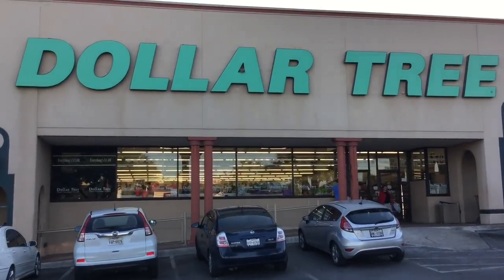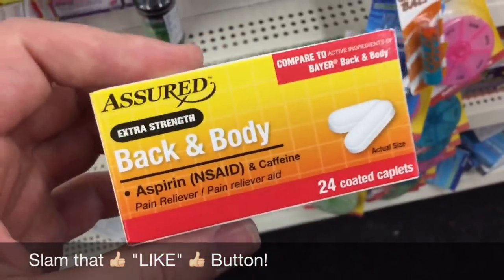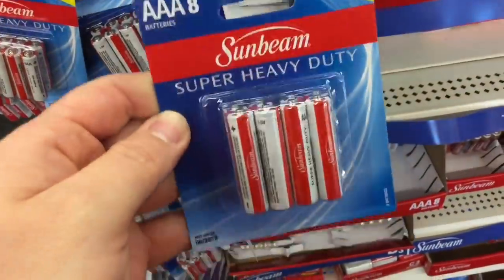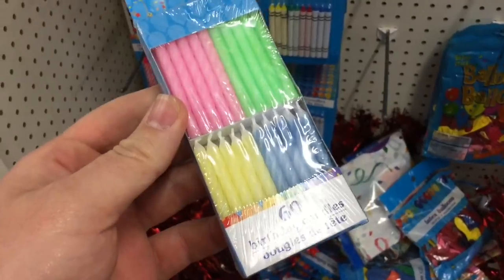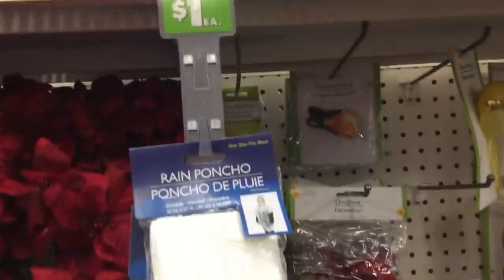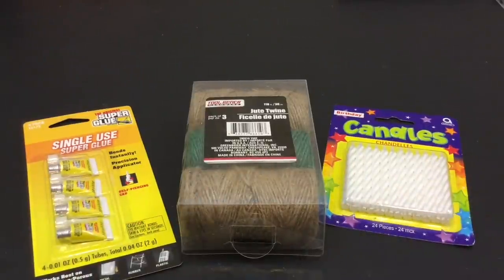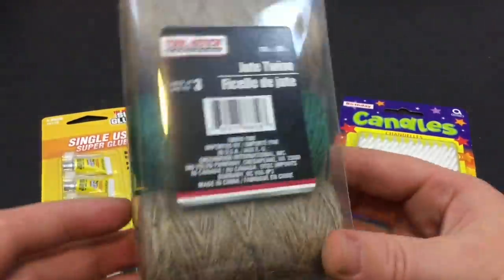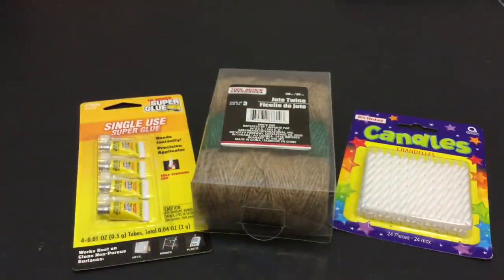EDC and Survival Shopping at my Dollar Tree - Can it be Done?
An adventurous look into Survival Gear shopping where I will venture to several of my local and outdoor retailers and see what New, useful,  affordable, and Hidden treasures I can track down for you each trip! Today is a bit Different.. We Explore the Dollar Tree!